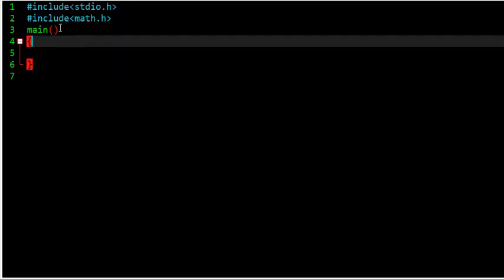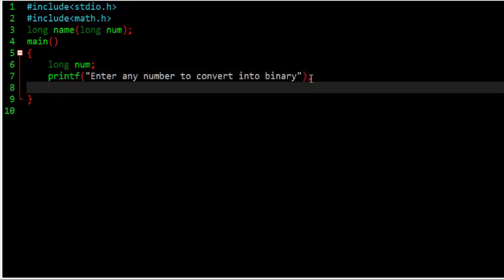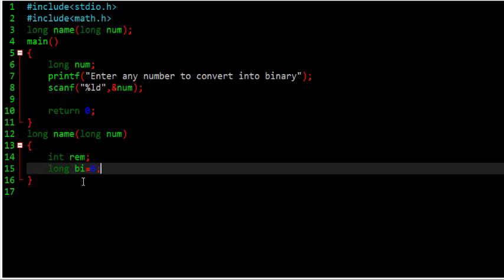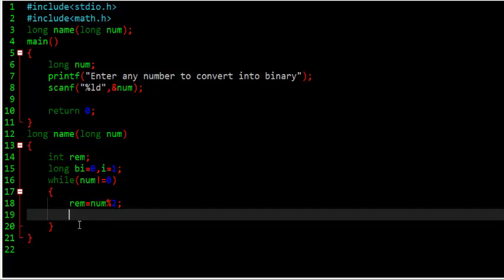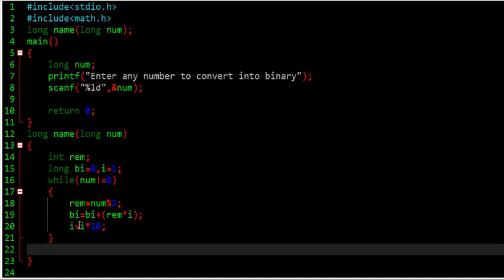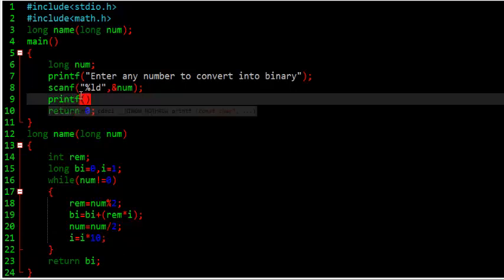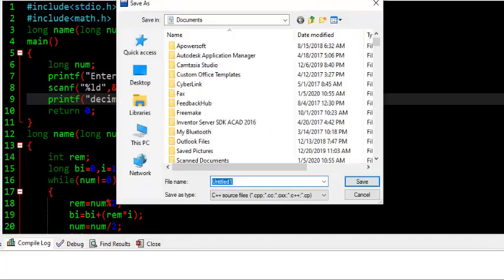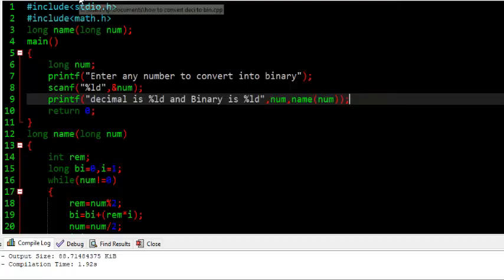Convert Decimal number into Binary using Function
Hmmm Very easy, it is step by step. I tried my best to make it easy for you guys.